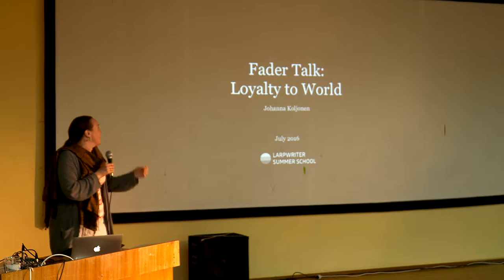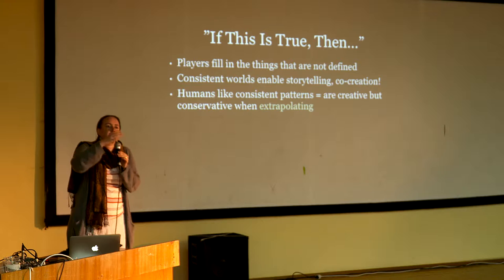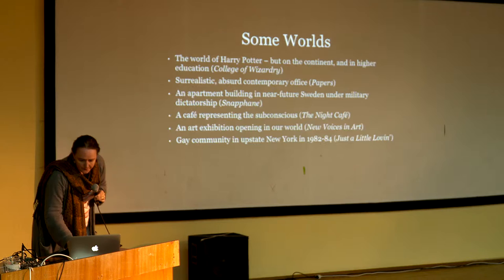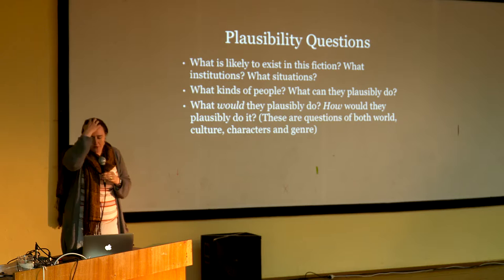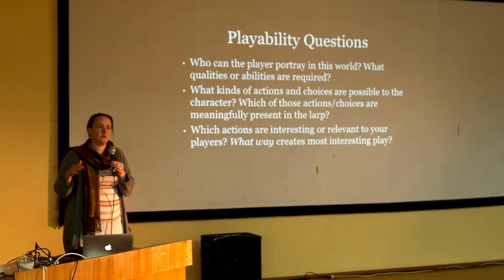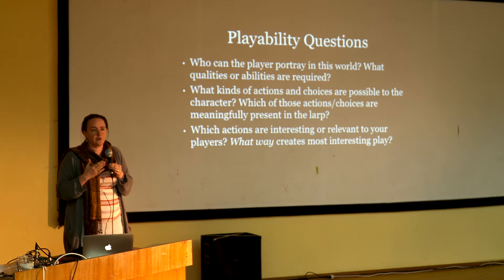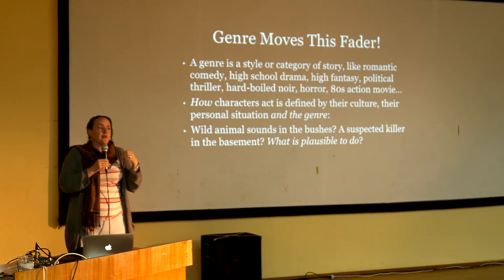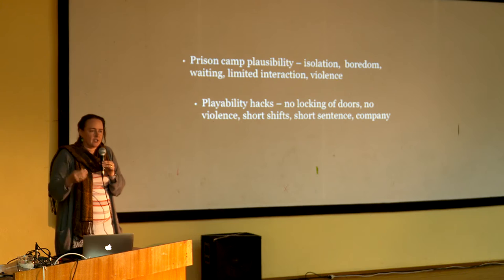Loyalty to World - Fader talk by Johanna Koljonen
A talk about larp made during Larpwriter Summer School in July 2016